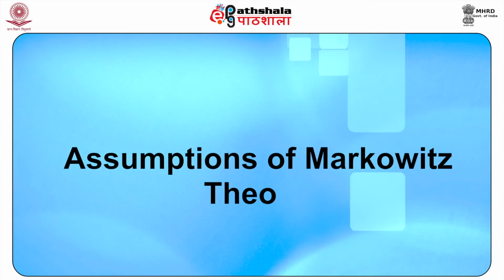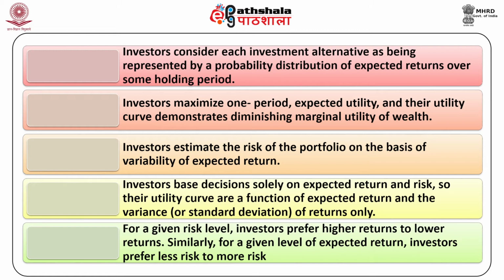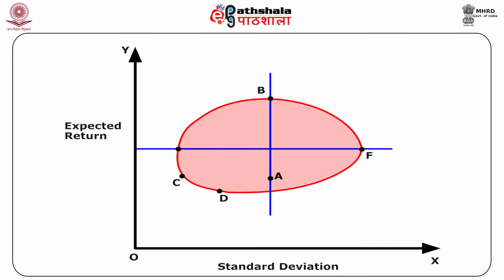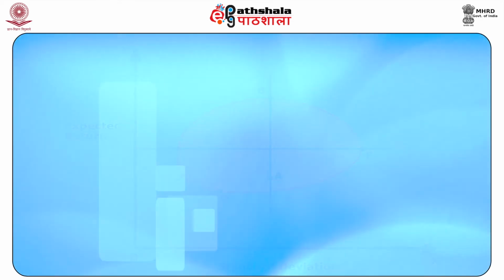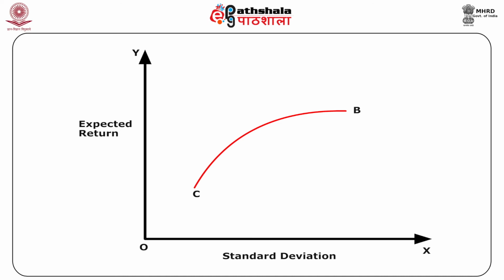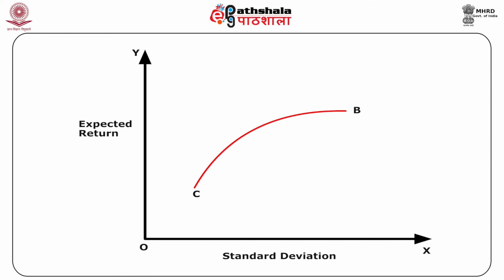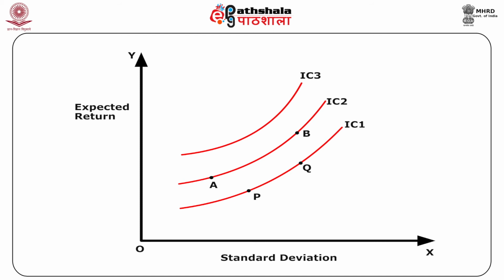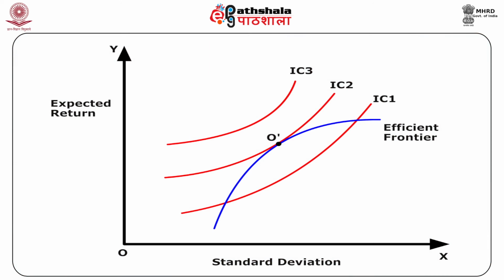COM P14 M27 x264